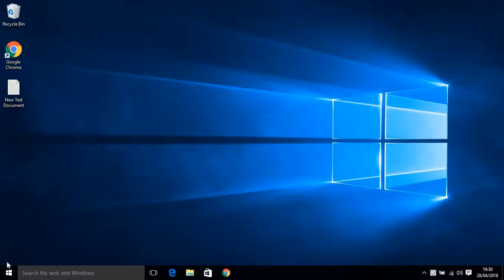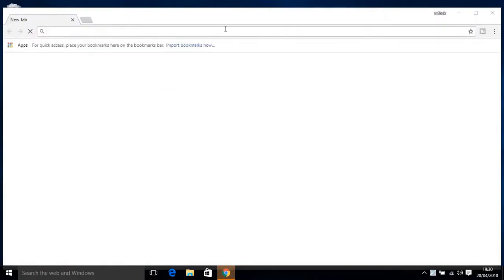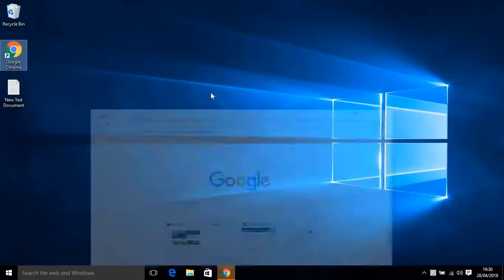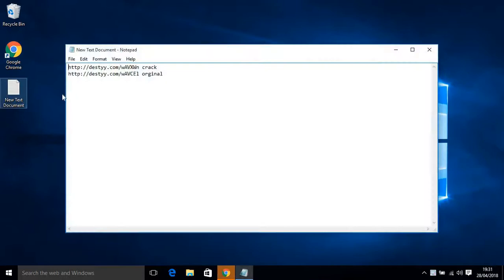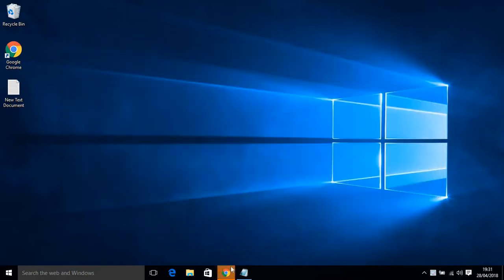How To Install WinRar Full Version For Free (Windows 10, 8.1, 8, 7)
Hey guys this is sathak hussam with you in another video in this video we're gonna see how to install Winrar for life time

the links for the download are below:-

WinRAR Details
WinRAR is a 32-bit/64-bit Windows version of RAR Archiver. It can backup your data and reduce the size of email attachments, decompress RAR, ZIP and other files downloaded from Internet and create new archives in RAR and ZIP file format.

WinRAR's main features are very strong general and multimedia compression, solid compression, archive protection from damage, processing of ZIP and other non-RAR archives, scanning archives for viruses, programmable self-extracting archives(SFX), authenticity verification, NTFS and Unicode support, strong AES encryption, support of multivolume archives, command line and graphical interface, drag-and-drop facility, wizard interface, theme support, folder tree panel, multithread support and Windows x64 shell integration.

WinRAR provides complete support for RAR and ZIP archives and is able to unpack and convert CAB, ARJ, LZH, TAR, GZ, ACE, UUE, BZ2, JAR, ISO, Z, 7-Zip archives.